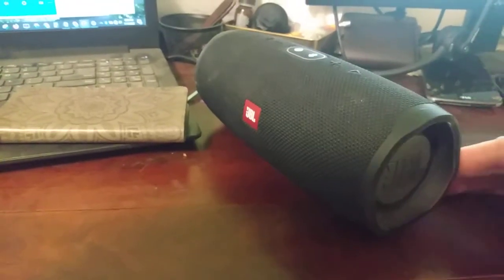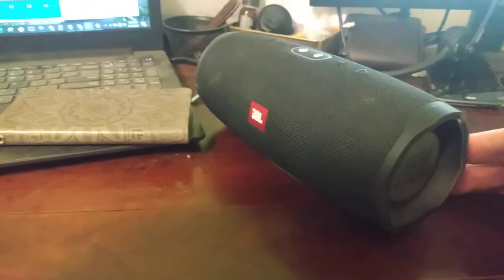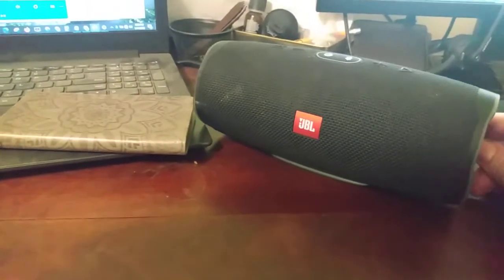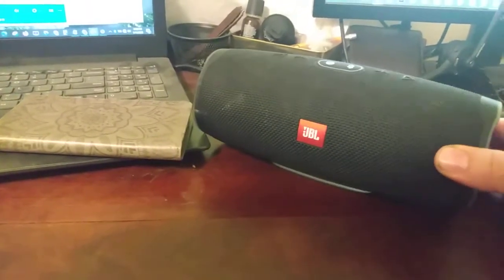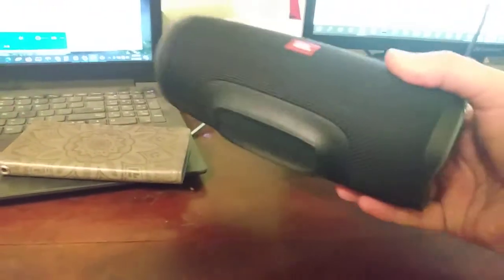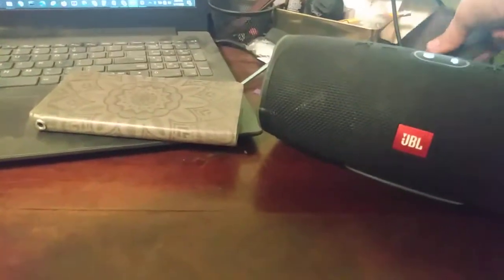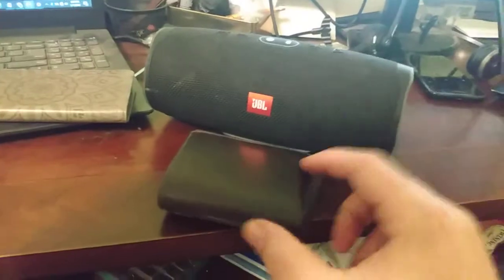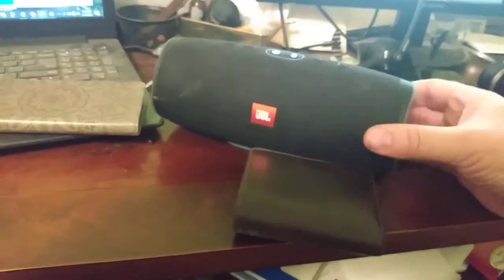JBL All you need to know. Tested all competitors on display at Walmart and amazon.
best wireless stereo
best bass wireless stereo
best wireless bass speakers to get
Link to product:

Made this because some of the walmarts don't have working displays, so how will you know which is the best? There is some brands that are older tech w a newer tech looking case and are a waste of your money.  JBL IS THE BEST for the price and maybe best even compared to Sony!  I promise you will be happy w the Charge4. I can't speak on other models of JBL, though they are next level with this one! I used it even as my car stereo, not great for that, though it is okay. For a 20x20x10 height room its amazing!

Music provided free to use by:
Atch - Homemade Dynamite (Instrumental) sounds amazing on this JBL Charge4!